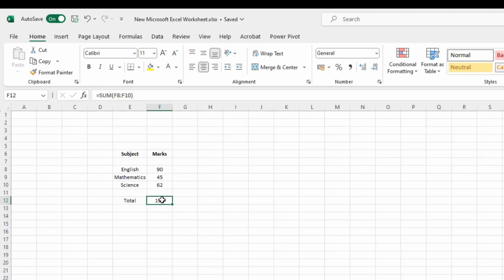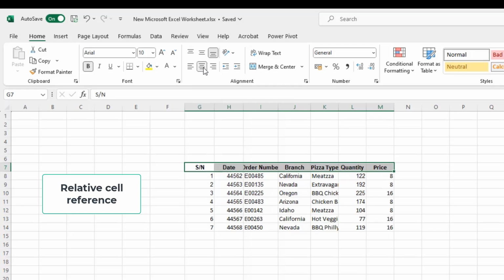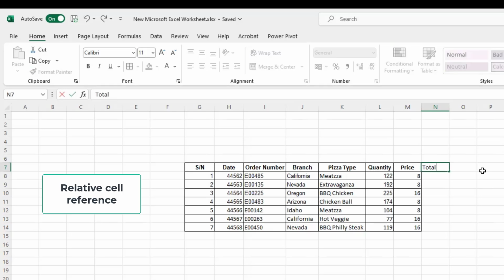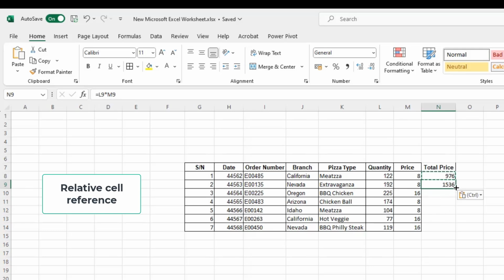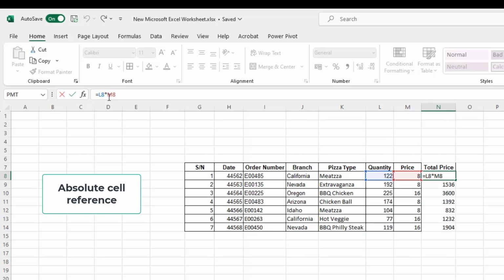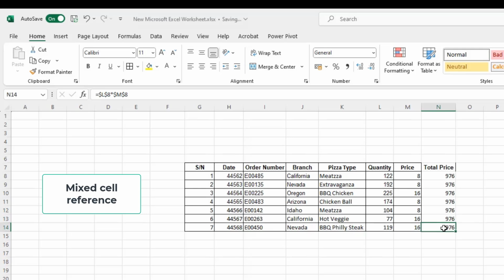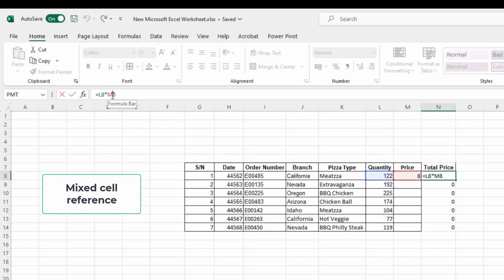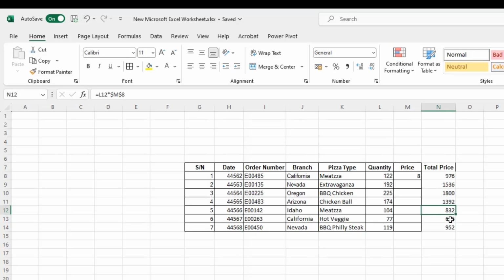Excel Formulas: From Zero to Hero in Minutes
Unlock the power of Excel formulas! Learn how to calculate, analyze, and manipulate data like a pro. From basic math to complex calculations, this video covers it all. Discover the magic of cell references, relative, absolute, and mixed formulas. Get ready to transform your spreadsheets!

Master Excel formulas and watch your productivity soar! Enroll in our comprehensive course to dive deeper into this essential skill.